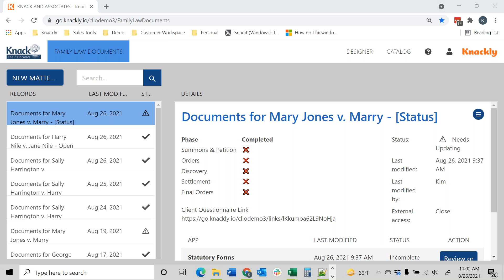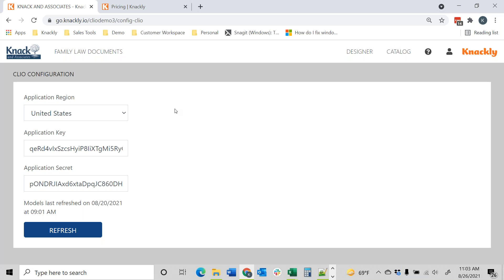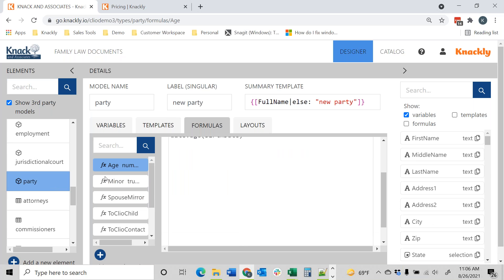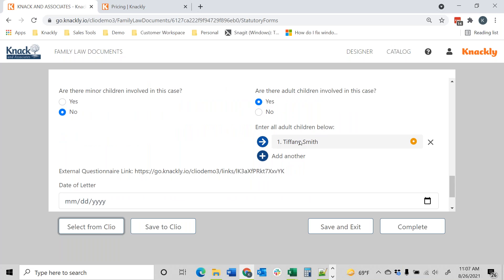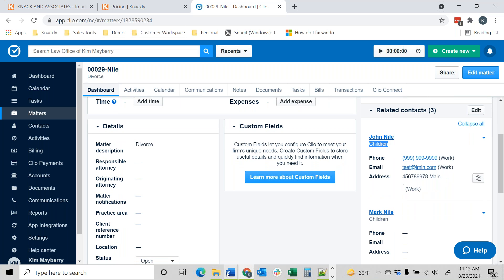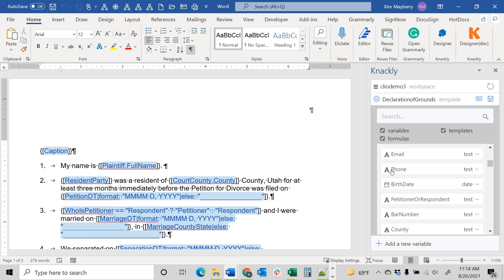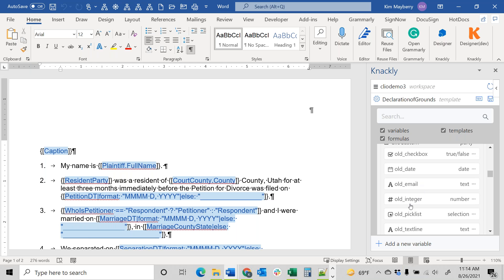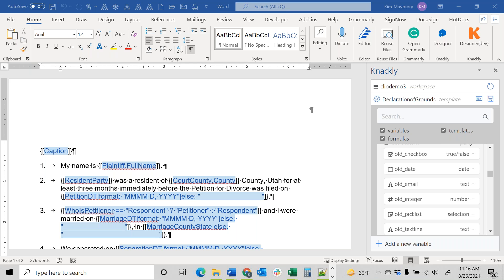Knackly's Document Automation Integration with Clio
Learn how to setup your two way integration with between Knackly and Clio